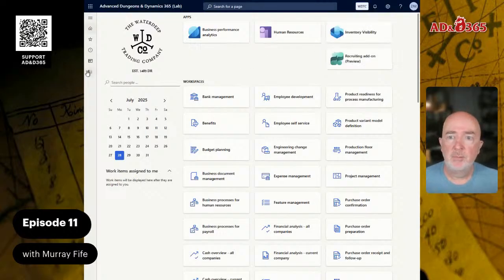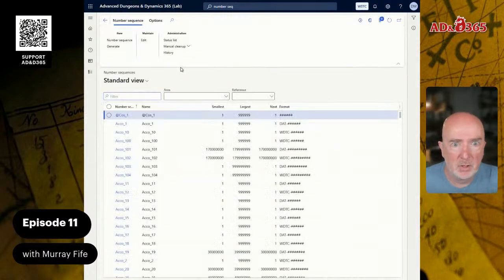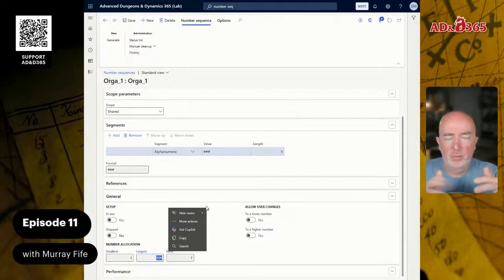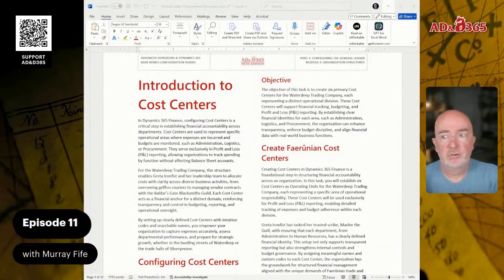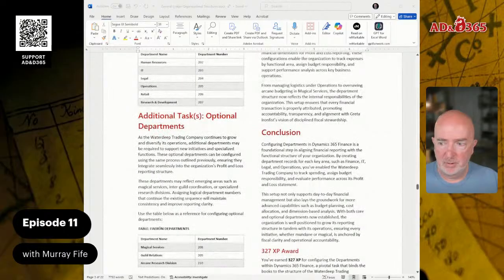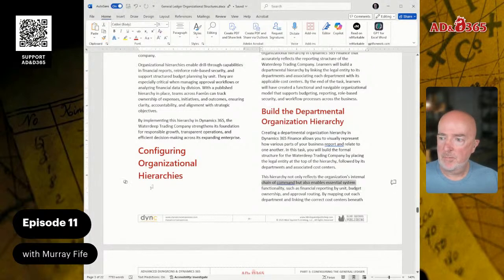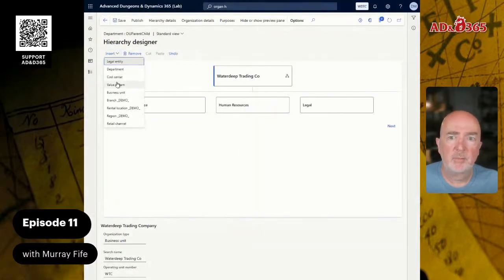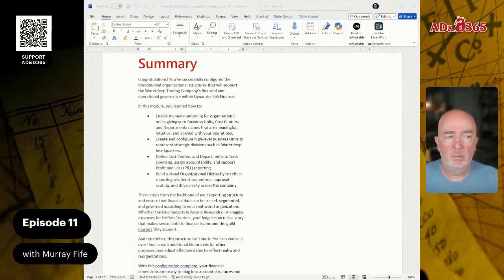Advanced Dungeons & Dynamics 365 5E Bare Bones Configuration Episode 11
Let's create some Organizational Structures